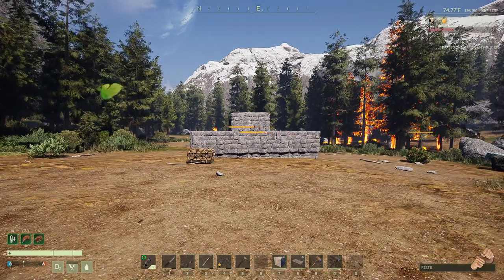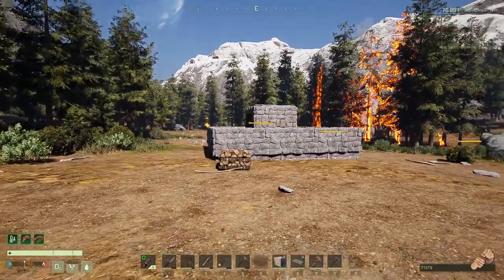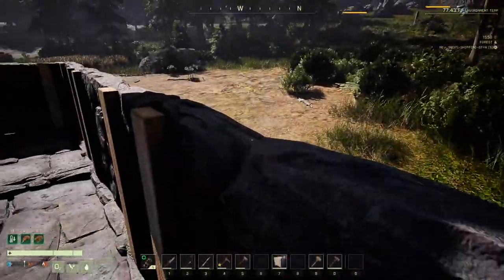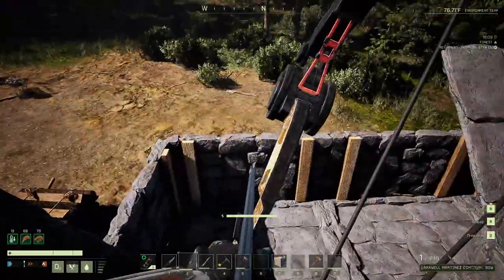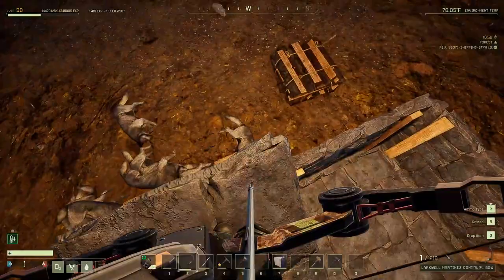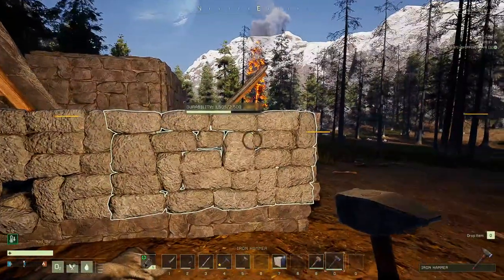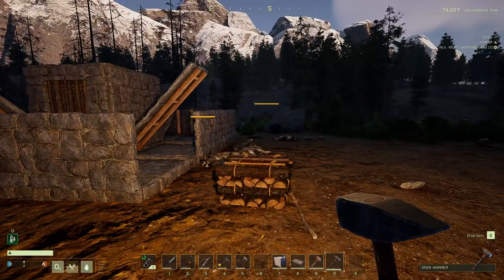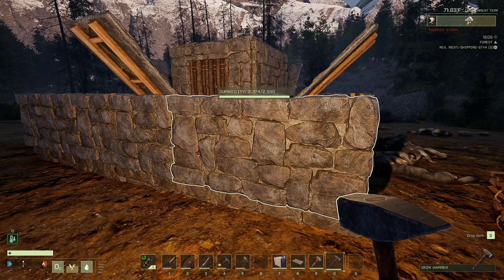Icarus - Easy Portable Defense - Simple Survival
Simple easy to place defense post for radar scans and styx scans.

Did this on outpost Hard in the forest biome.